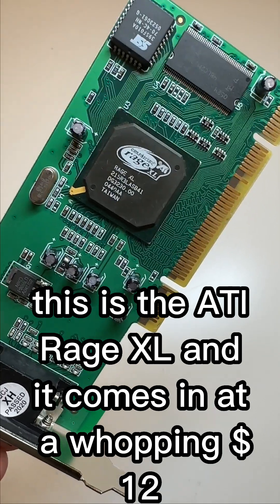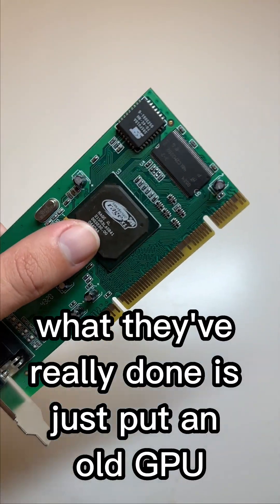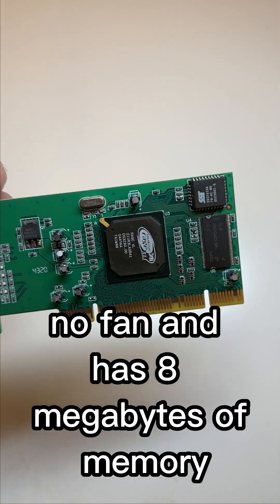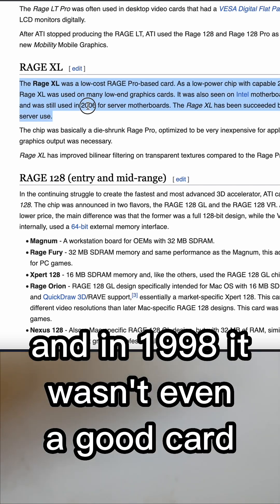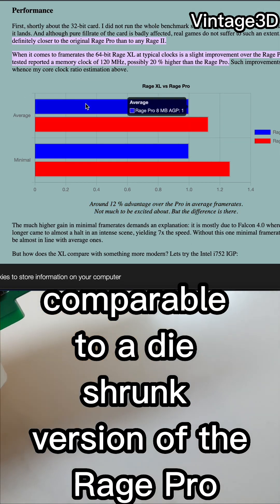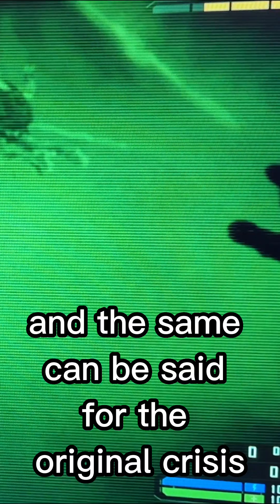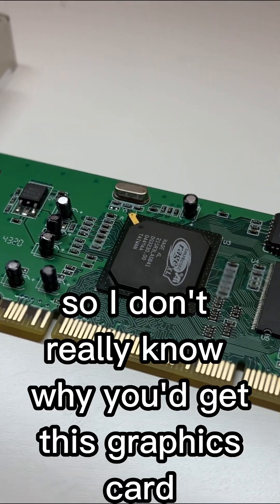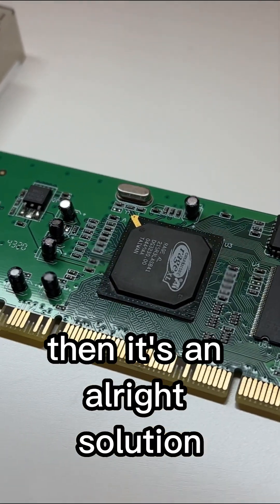Cheapest GPU On Amazon...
This is the cheapest GPU on Amazon. Surprisingly it's not the geforce 210 but actually I would rather have the geforce 210 over this. The Rage XL was released in 1998 and was a die shrunk version of the Rage pro. It performs slightly better than the Rage pro but that isn't saying too much. It was a low end graphics card when it was released and still is today but now it is very very old. Only older games work as there is a lack of unified shaders so I'm not really sure you can even call this a graphics card.

GPU in the video ATI Rage XL

In this video:
Intel Core i5 4570
Asus CS-B motherboard
MSI MAG A550BN 550W PSU
Crucial DDR3 1600 MHz Ram 4x4GB
Thermalright CPU Cooler
2TB SSD